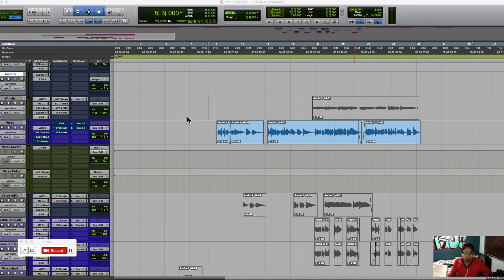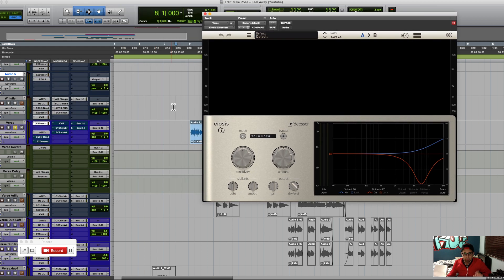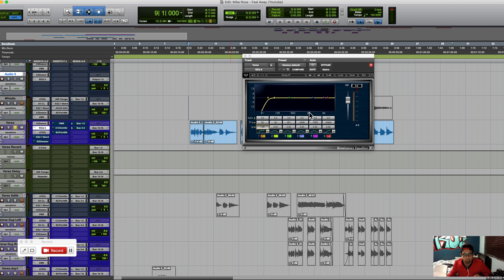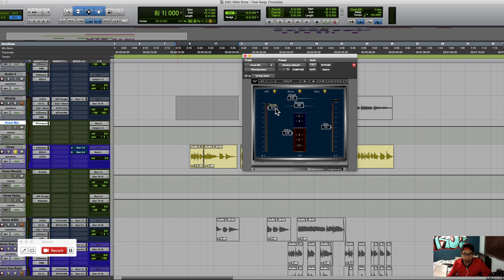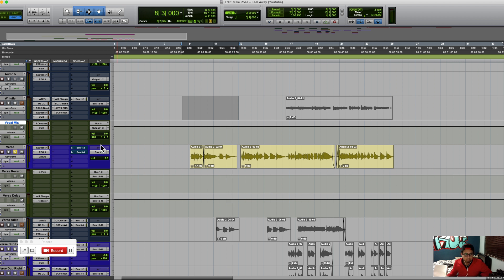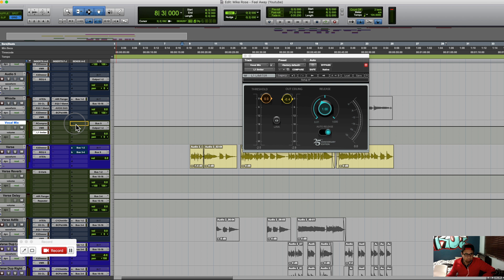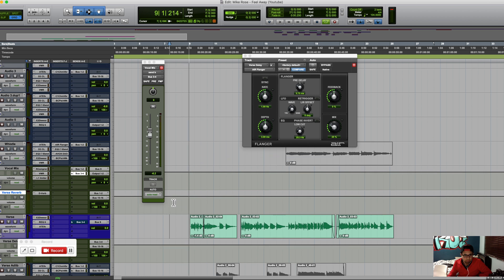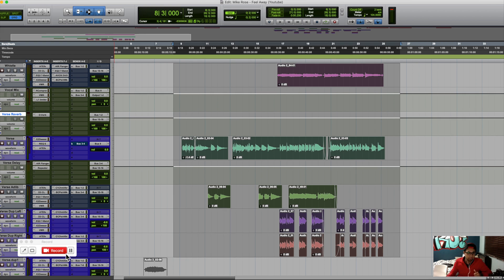How to Mix Vocals In Protools (2018 Tutorial)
In this video, I give a few quick tips and tricks on mixing vocals in protools. More in-depth tutorial can be  found on the channel as well.

Song used in the video is "Feel Away by Mike Rose" available on streaming platforms.